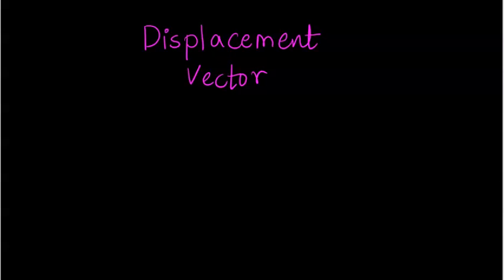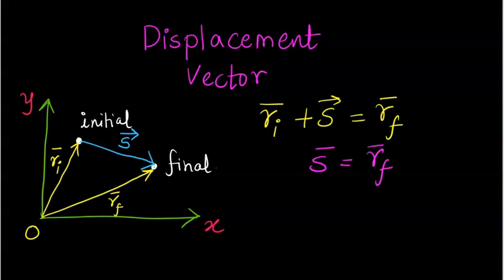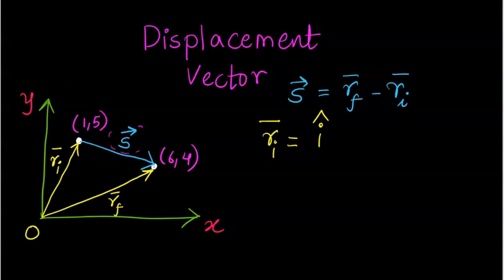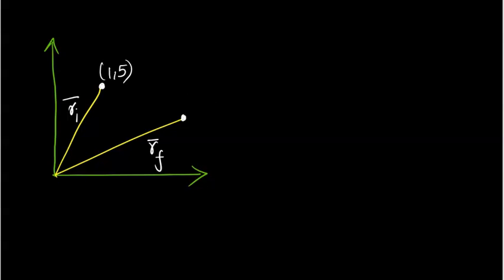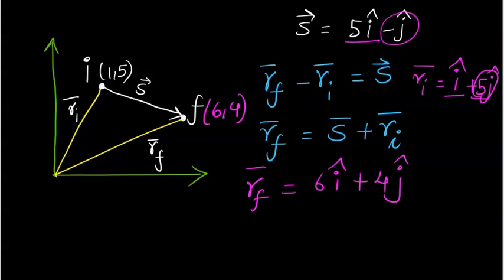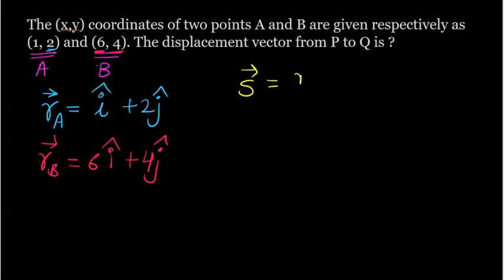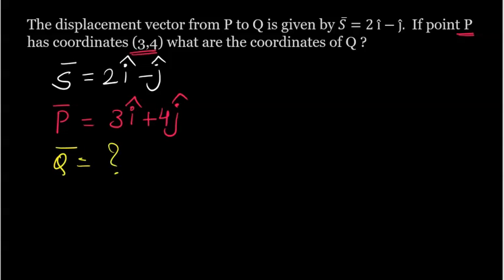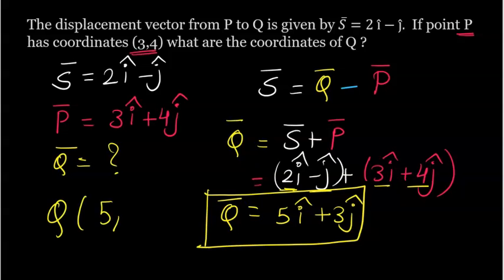Problems based on displacement vector